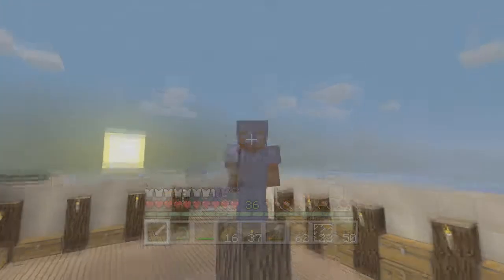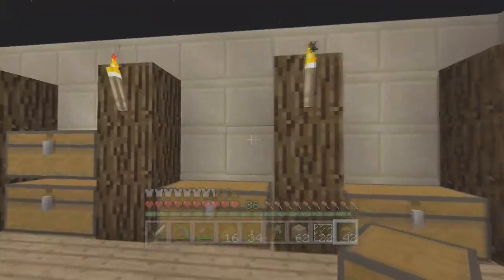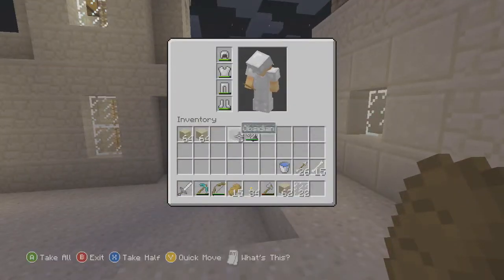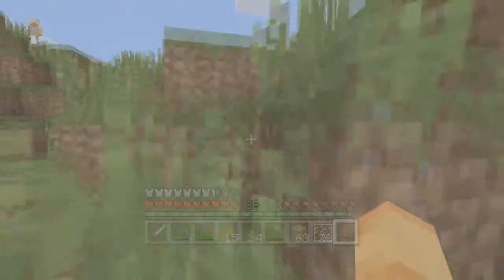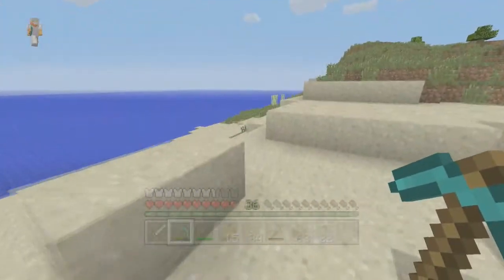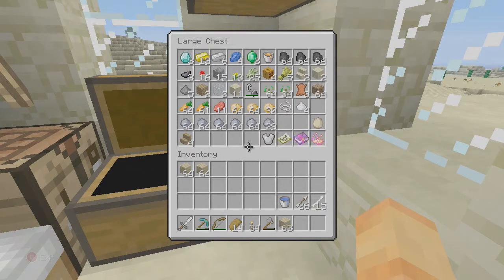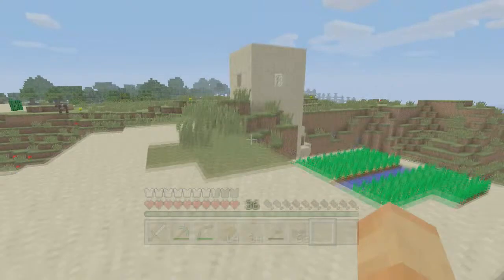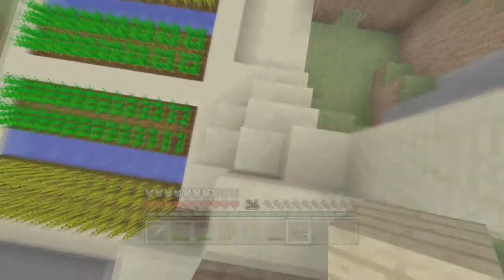Minecraft with Nova! - S2 Ep.08 - Storage Roof!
Welcome to the 8th episode of my S2 Minecraft Let's Play on the Xbox 360, today I finish the storage room by adding a roof.